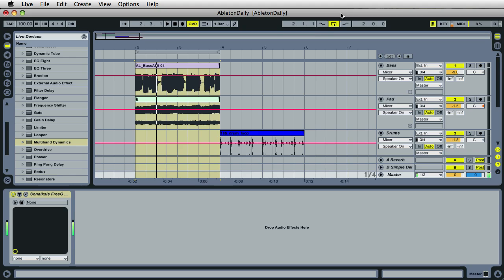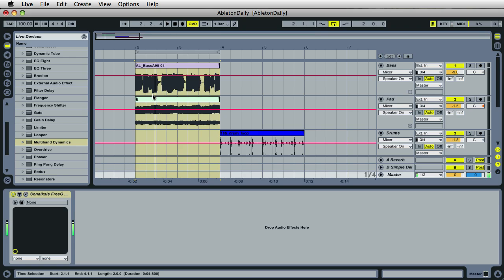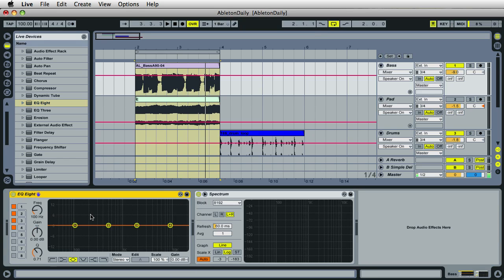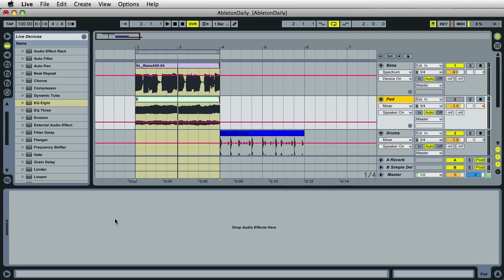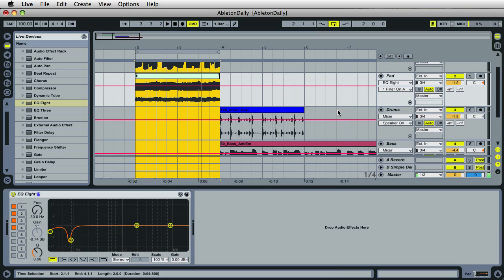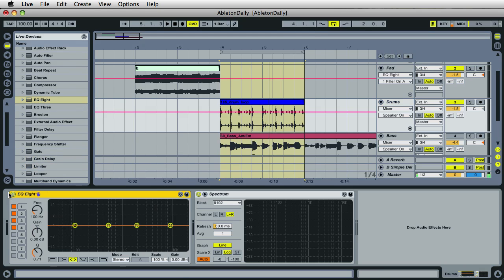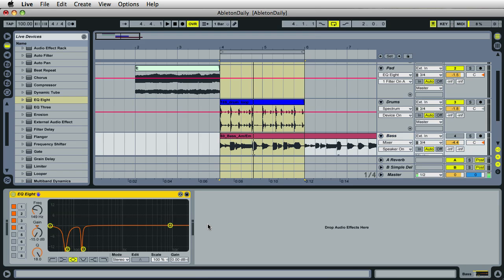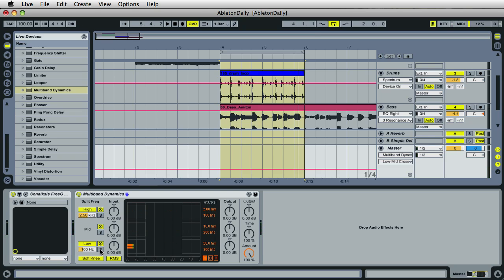#11 EQ Competing frequencies :: Ableton Live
:: Ableton Live Tutorial :: How to reduce competing frequencies for clarity. I wish I had some more time on this one. I might make another video later.